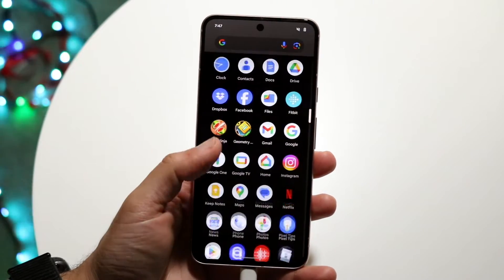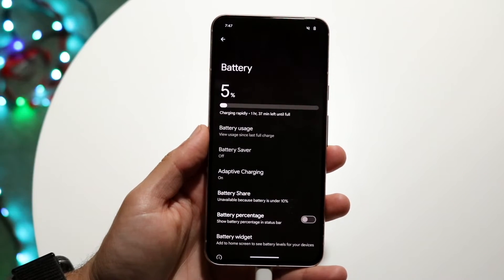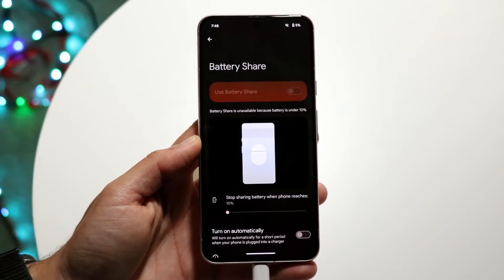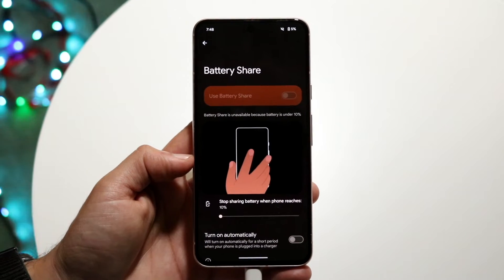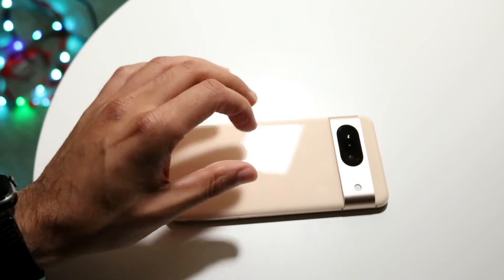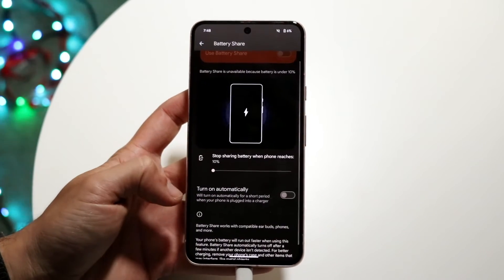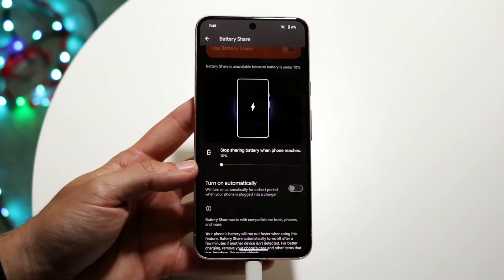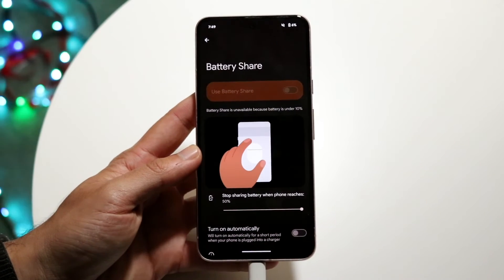How To Enable Reverse Wireless Charging On Google Pixel 8/Google Pixel 8 Pro!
Here is exactly How To Enable Reverse Wireless Charging On Google Pixel 8/Google Pixel 8 Pro!